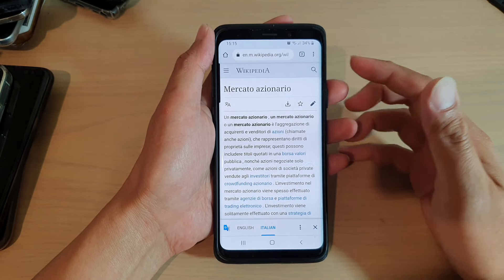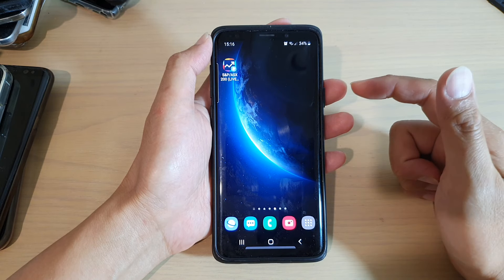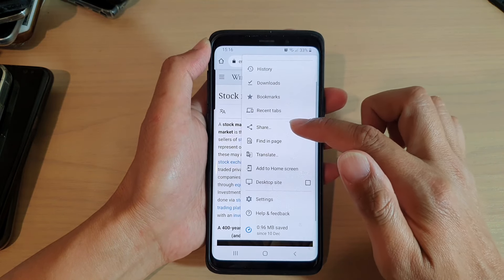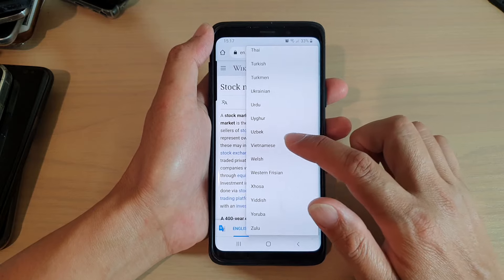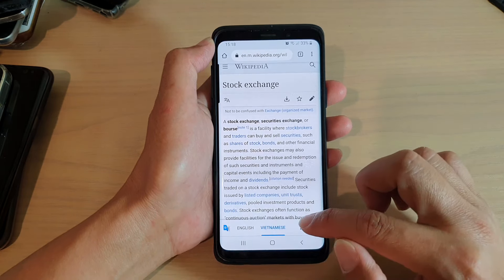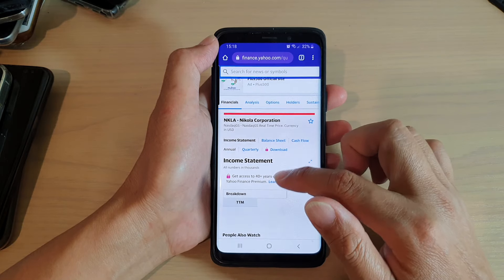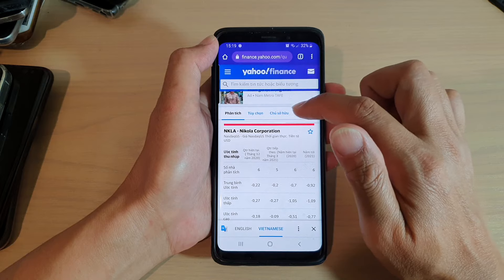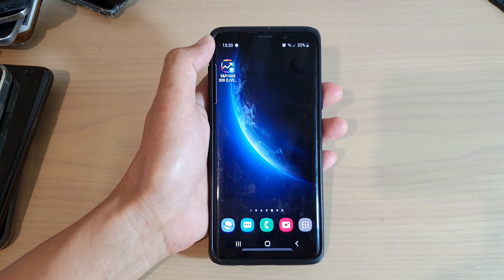How to Auto Translate a Webpage/ Website from English to Another Language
In this video I'm going to show you how you can automatically translate a Web page or website from English to another language using the Chrome Web browser on your android phone. Now the easiest way to translate the Web content is to use the translation service provided from the Google Chrome Web browser.